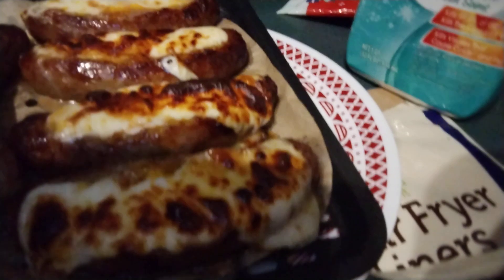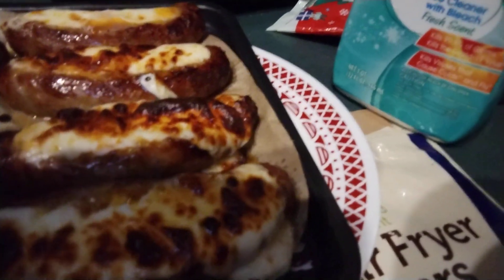Easy keto/carnivore dinner mozzarella stuffed Italian sausage!!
Italian sausage stuffed string cheese in the air fryer for about 10 mins!!